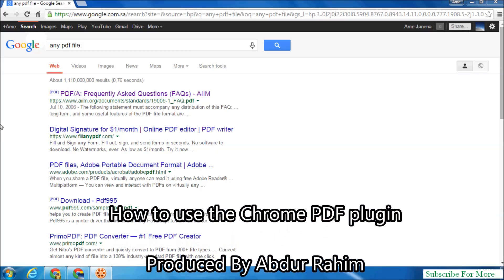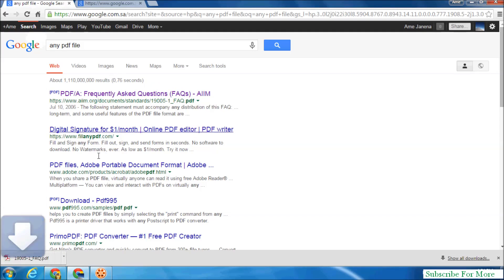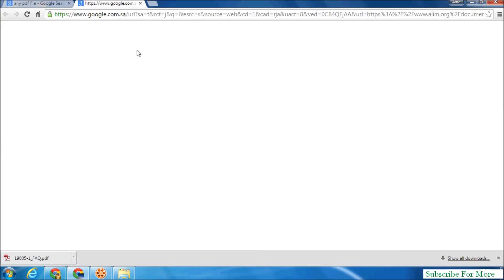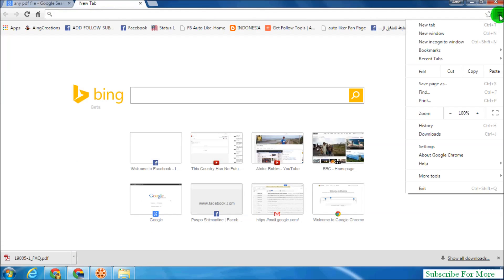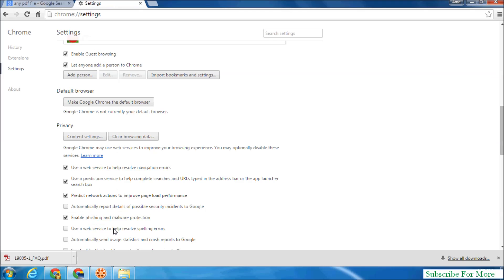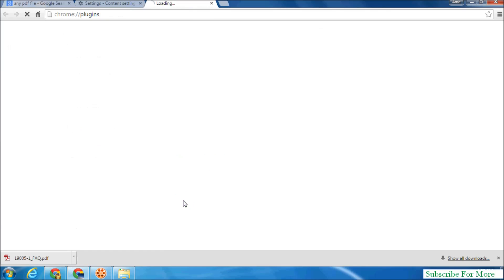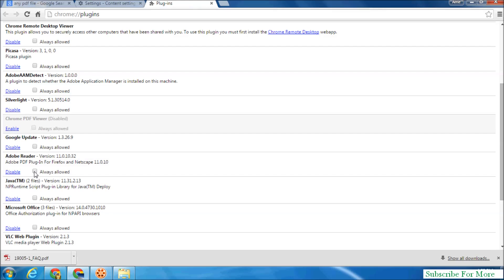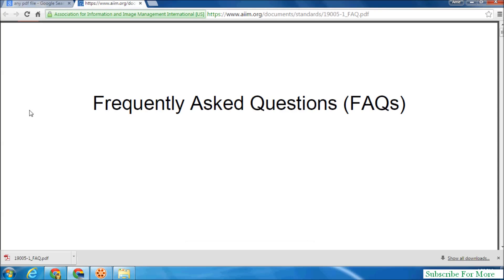How to use the Chrome PDF plugin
Learn how to enable pdf plugin in Chrome. Furthermore, learn more about the options PDF viewer provides its users with

In this tutorial, we will teach you on how to use the chrome pdf plugin. If the chrome pdf plugin is disabled, Chrome will download the pdf files but won't open them in the browser. Once you'd enable the plugin, you would be able to view PDF files in Chrome only. Furthermore, we will give you an insight about the PDF viewer options and how you can use them to your advantage.

Step 1 -- Check if chrome pdf plugin is enabled
If the chrome pdf plugin is not enabled, you can see that the browser doesn't open up the PDF file and instead downloads it.

To enable the feature, move to the top right side of the window and click on the "Customize toolbar" button. Once the menu appears on the screen, click on "Settings" option.

Step 3 -- Go to Advanced Settings
With that done, the settings page will open up. Scroll down and you will see the "Show advanced settings" option. Once you click on it, additional features will be loaded in the same page.

Step 4 -- Go to Content Settings
Now scroll down towards the privacy section and click on the content settings button.

Step 5 -- Go to Plug-Ins section
This will open up the content settings window. Over there, scroll down to the "Plug-ins" section and click on the "Disable individual plug-ins" option.

Step 6 -- Enable Chrome PDF Viewer
With that done, a new tab opens up and over there, you can see the list of plug ins. Locate the "chrome PDF Viewer" option and click on the "Enable" option. Also remember to tick on the checkbox titled "Always Allowed".

Step 7 -- Open PDF File
Now let's open up a pdf file in Google Chrome. And there you have it, the chrome pdf view will open the pdf file inside the browser.

Step 8 -- PDF Viewer options
From the tool box appearing towards the bottom right side of your screen, you can change how the pdf file is being displayed. For example, you can zoom to page level, zoom in or zoom out according to your requirements. You can even fit the display according to the width of the screen. Furthermore, you can even save and print the document from here only.